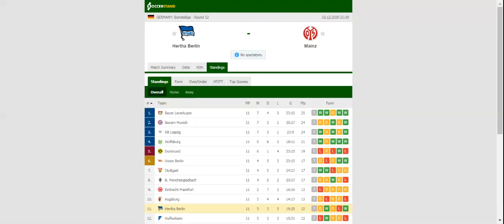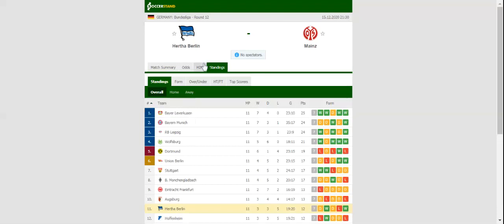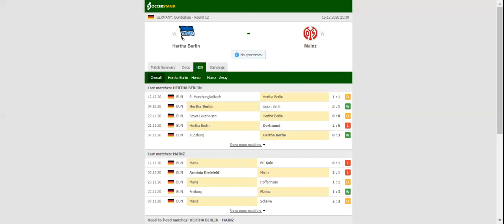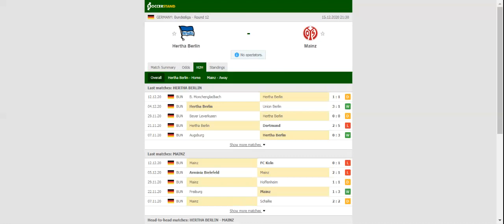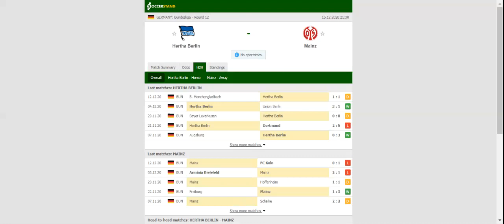HERTHA VS MAINZ PREDICTION & BETTING TIPS - 15/12/2020